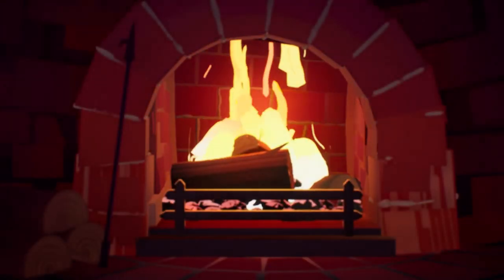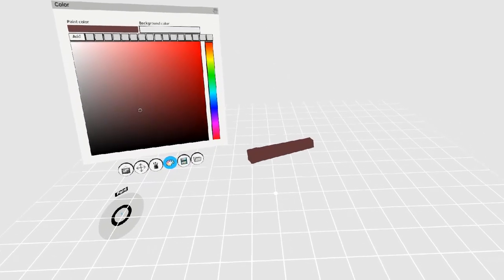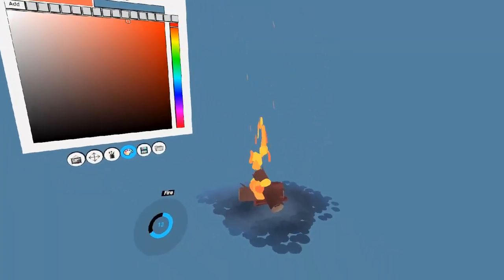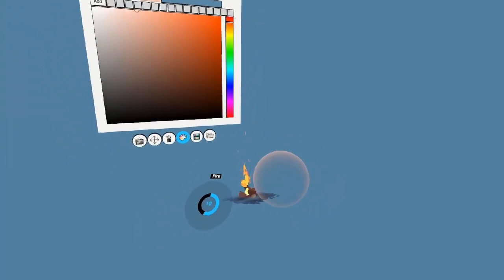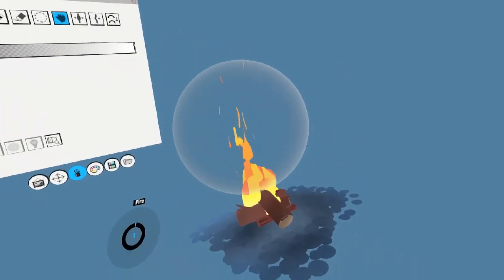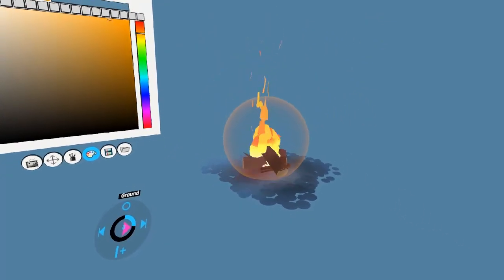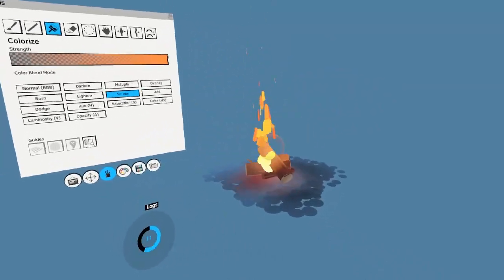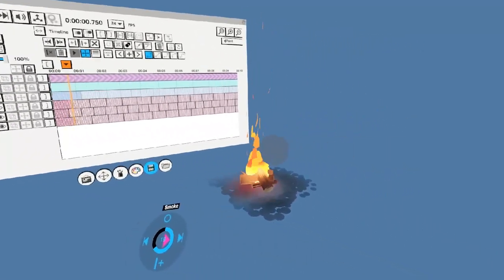Advanced Quill - Animating Fire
In this Quill tutorial you'll learn how to animate fire. Quill makes this a lot easier than most other software because of the animbrush. you can have great stylized fire in just minutes.